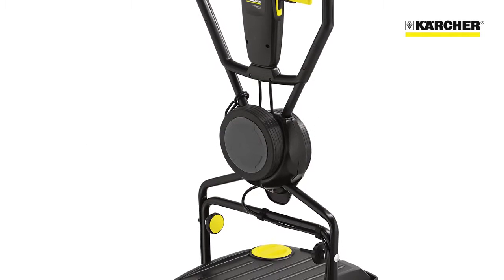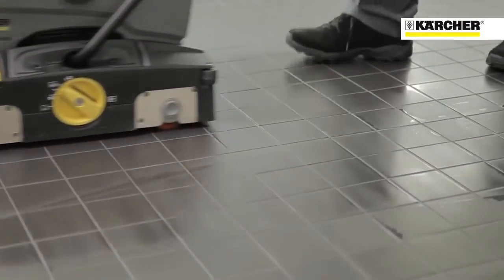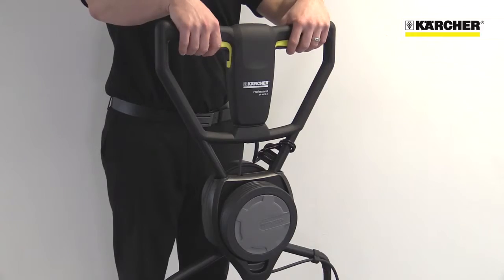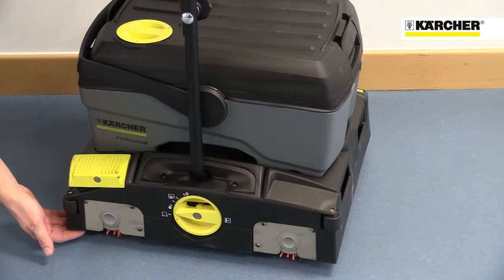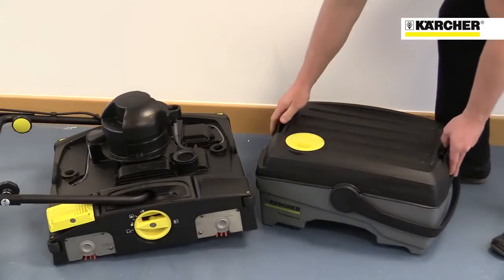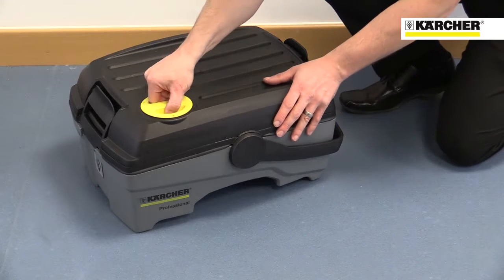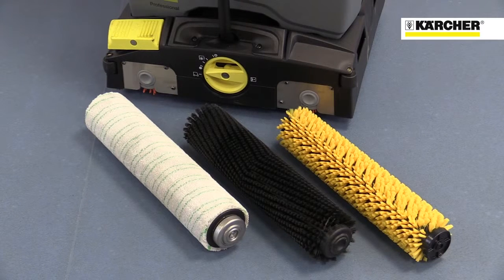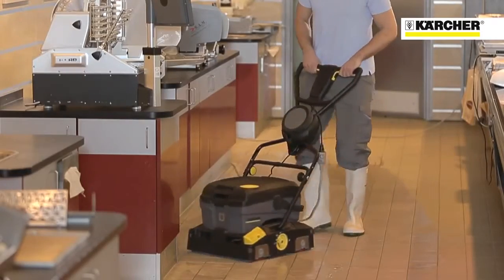BR 40 10 C Advanced Scrubber Drier YouTube 720p